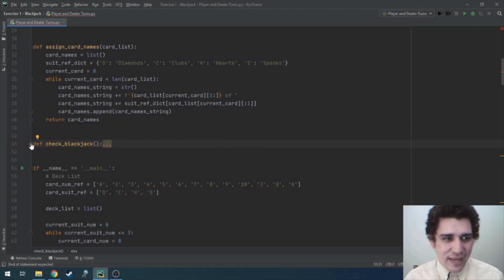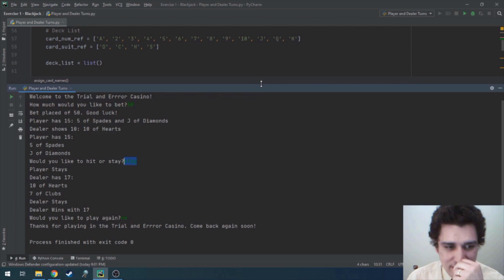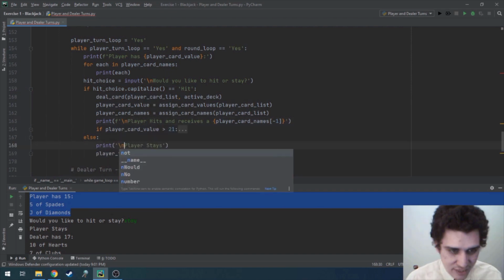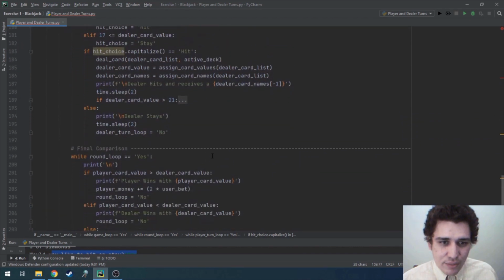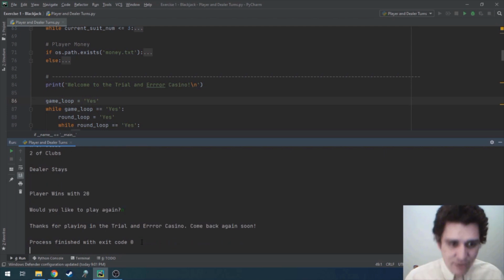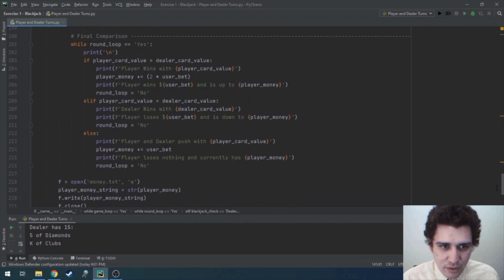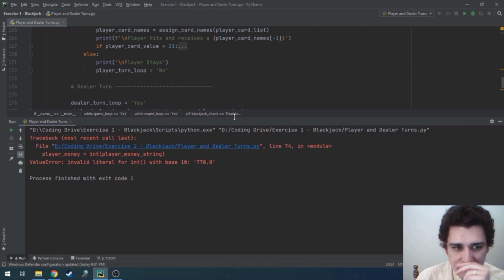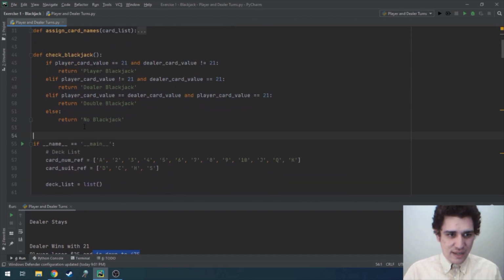[CE1:5] Coding Exercise 1: Section 5 (Troubleshooting)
Coding Exercise 1: Blackjack Project
Episode 5: Troubleshooting